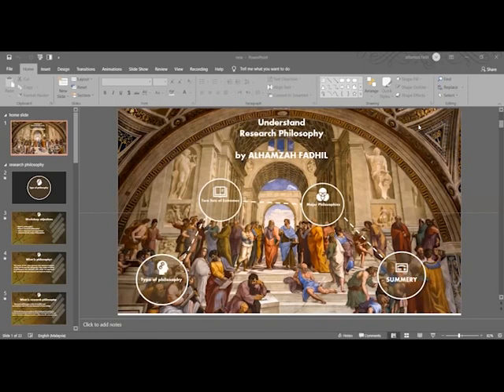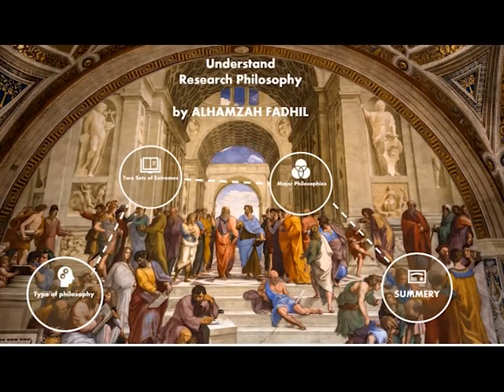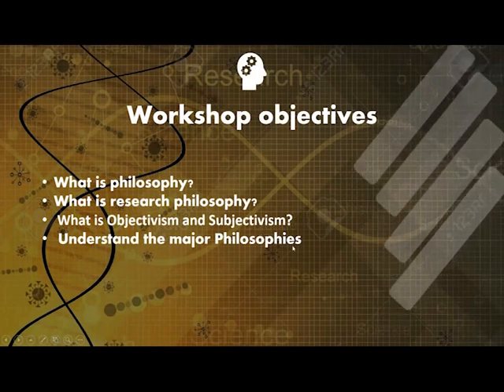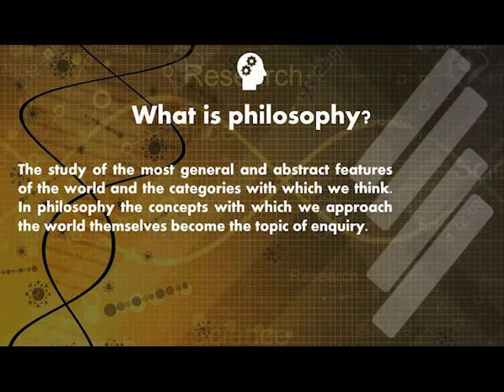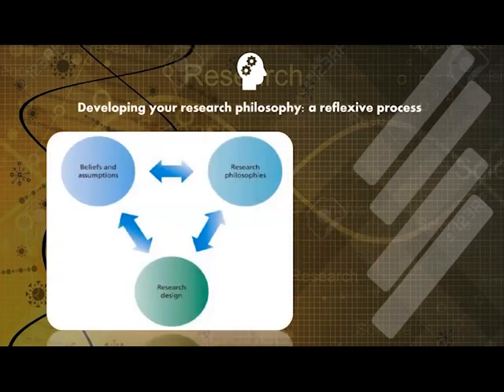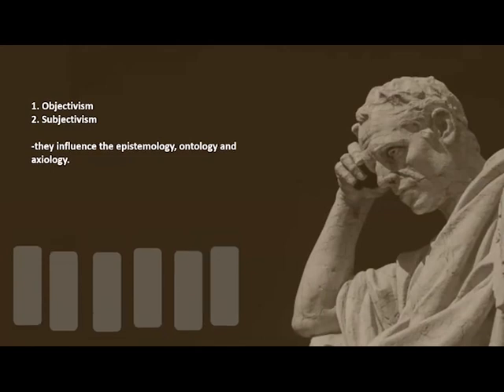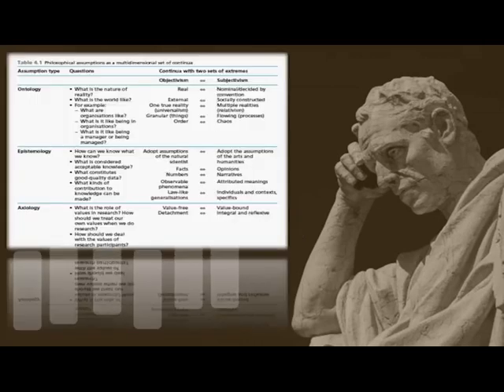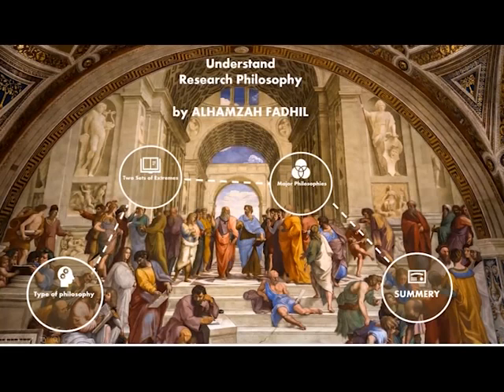UNDERSTANDING RESEARCH PHILOSOPHY (PART 1)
This tutorial will give a comprehensive understanding of the basic philosophies of doing research. especially for Ph.D. students.